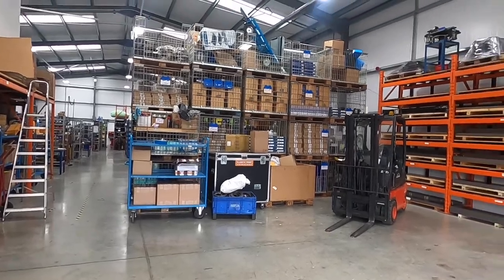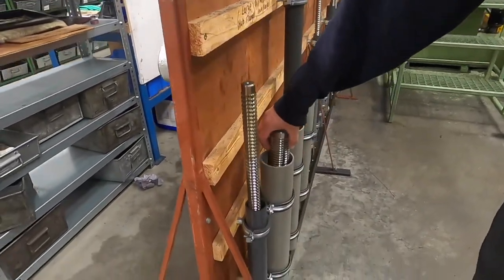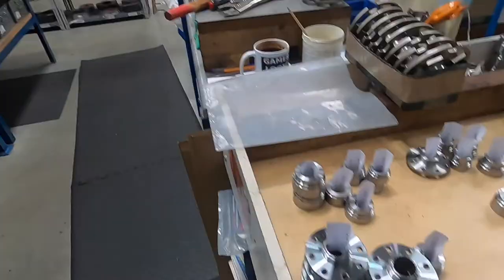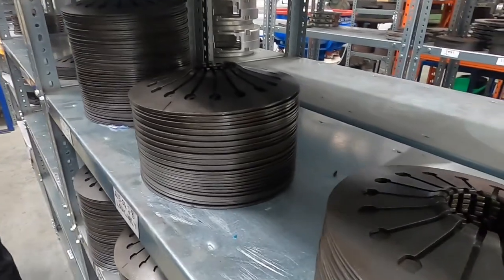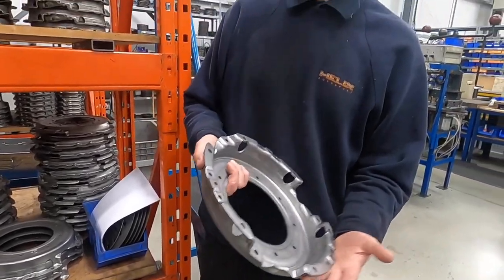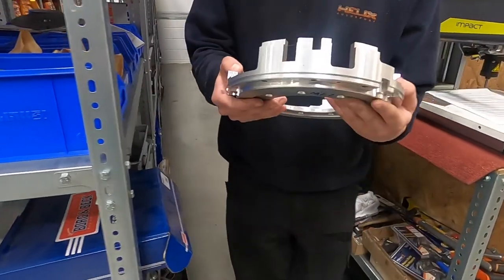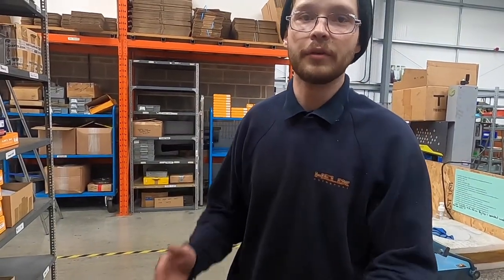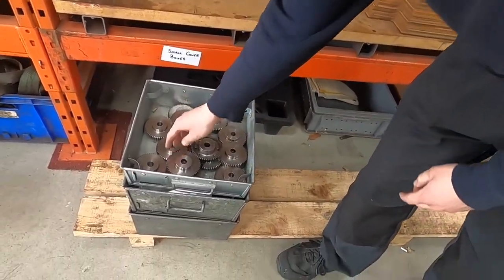WE VISITED HELIX AUTOSPORT HQ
BEASTMODE PAYS A VISIT TO HELIX AUTOSPORT